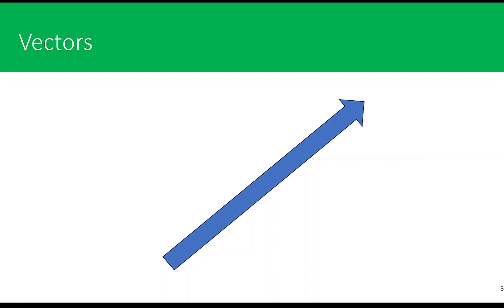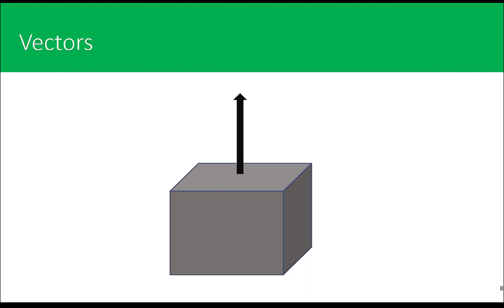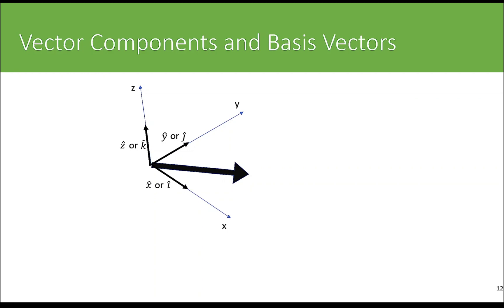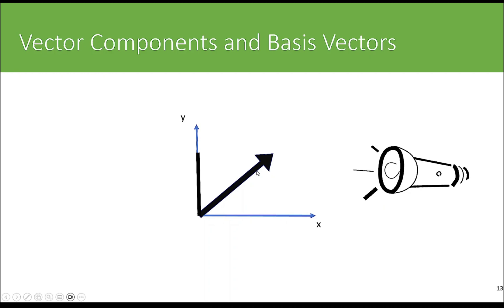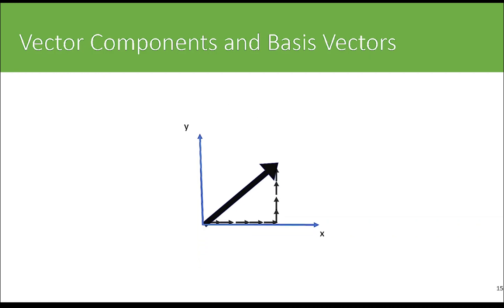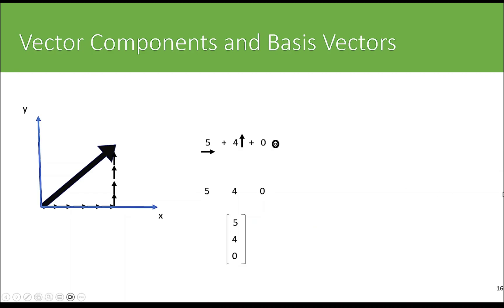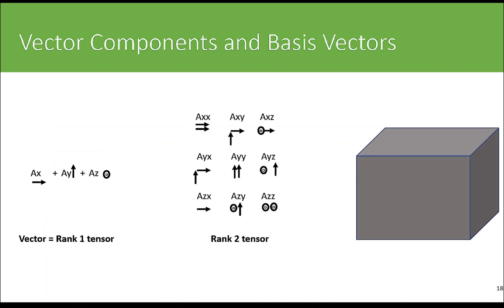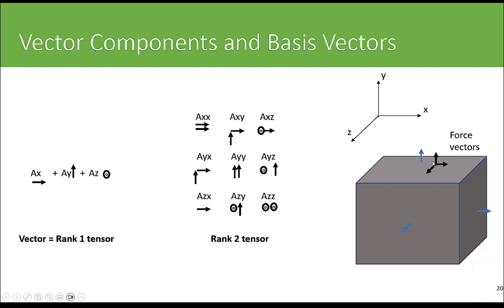UMAT Made Easy: Part 1 – Introduction to Tensors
Learn about tensors necessary to understand elastic-plastic theory for 3D materials.